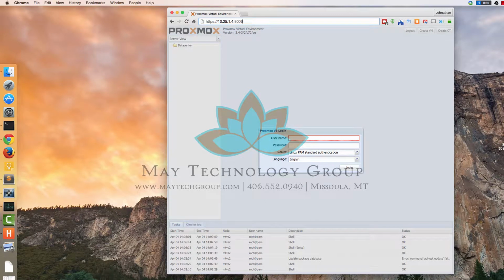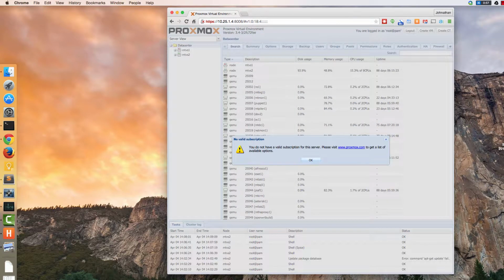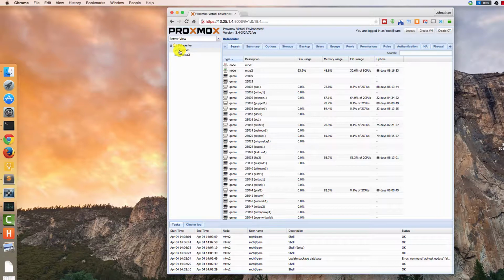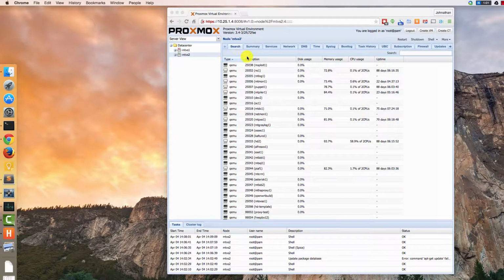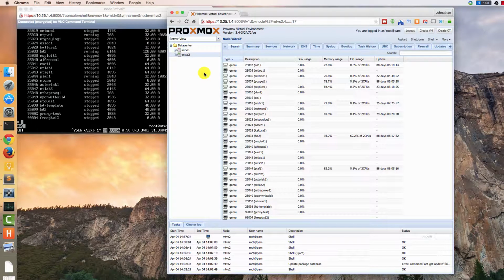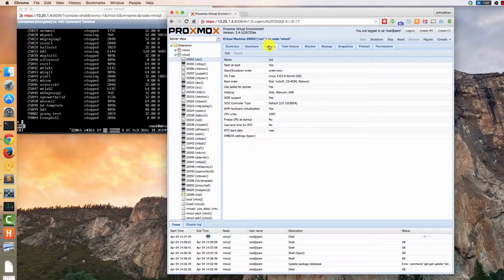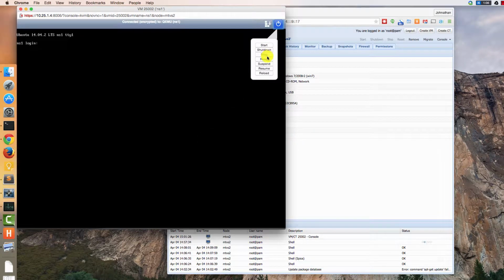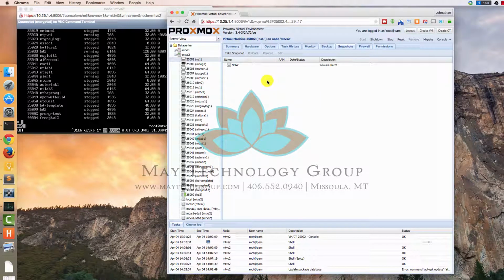How To - ProxMox 3.x Basic Overview